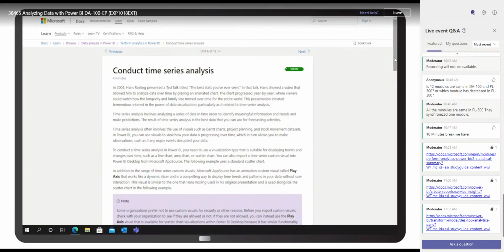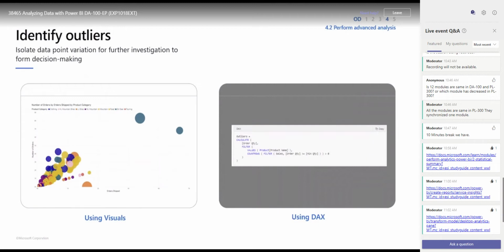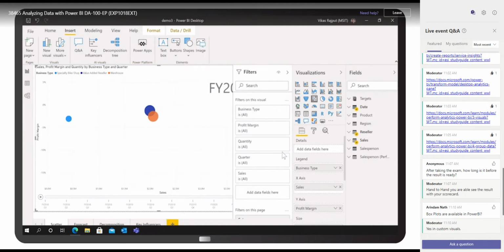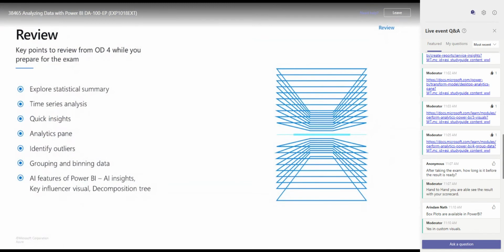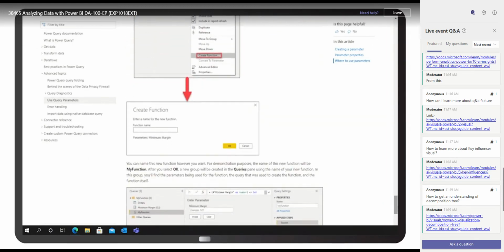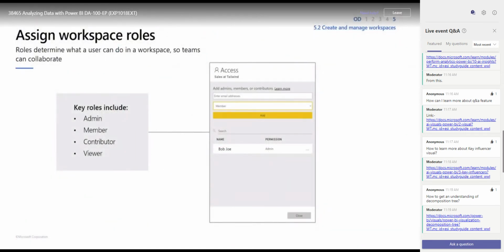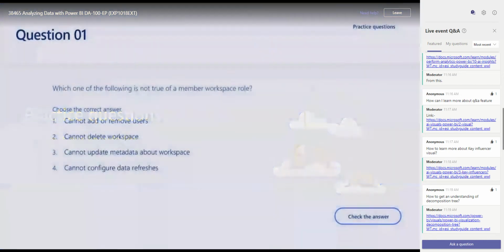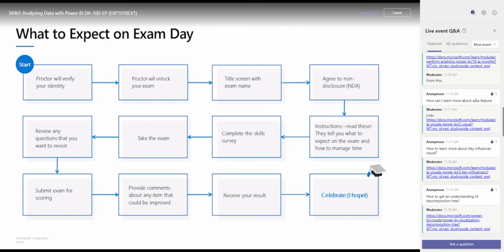PL-300 : Power BI Data Analyst | Live Exam Preparation | Part 02 | DA-100 | Microsoft Learning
This video is Part 2 of DA-100: Analyzing Data with Power BI Exam Preparation of Microsoft Virtual Training Days.

We’re looking forward to helping you get ready for your DA-100 | exam. We’ll explore its key knowledge requirements and objective domains, and we’ll offer practical study suggestions. Don’t forget there will be a live Q&A via moderated chat, so feel free to bring questions.

Exam Prep session
DA-100-EP Exam Prep DA-100: Analyzing Data with Power BI

Note:
DA 100 will retire on March 31, 2022. A replacement exam, Exam PL-300: Microsoft Power BI Data Analyst, is available.